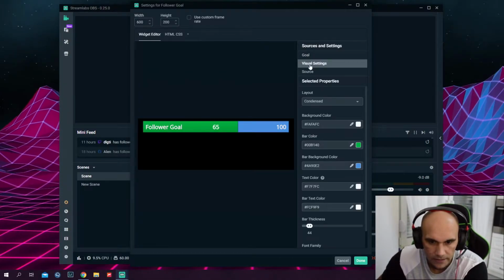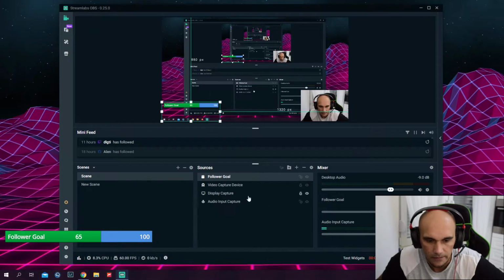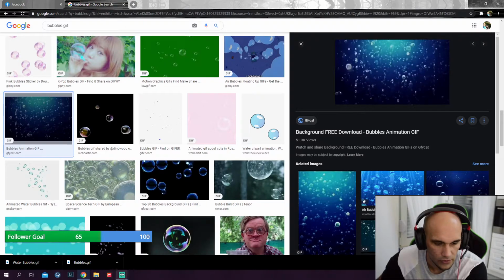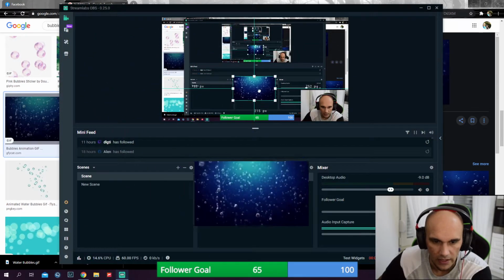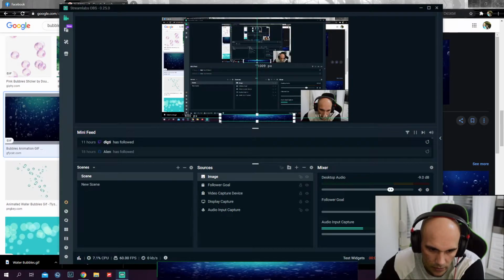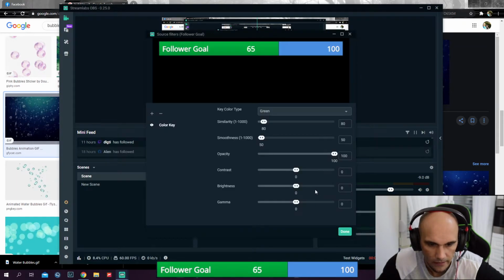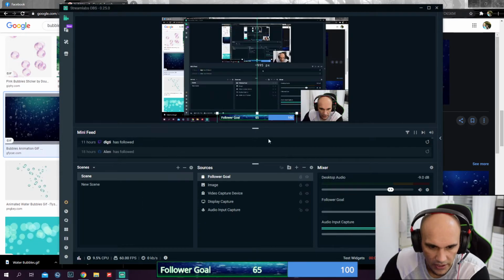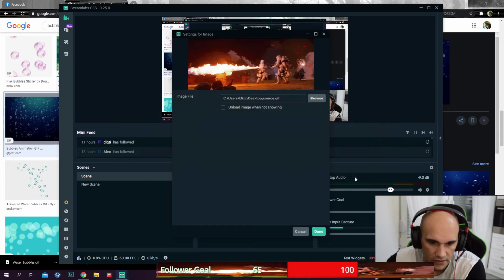How to make Animated Goals in Streamlabs OBS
I stream games like COD Warzone on my Twitch